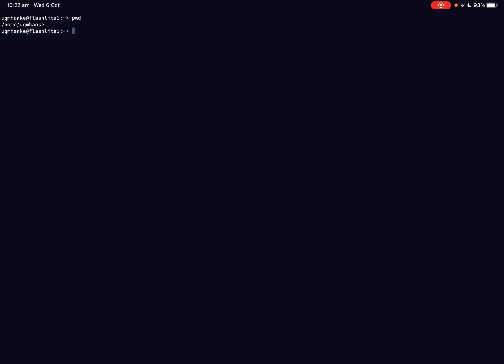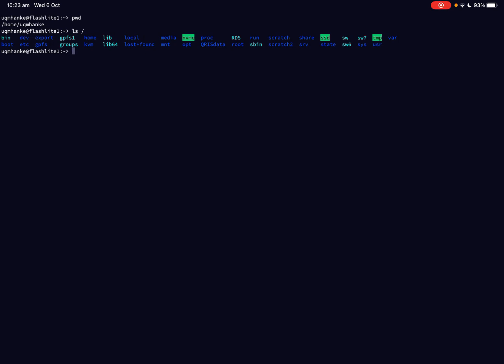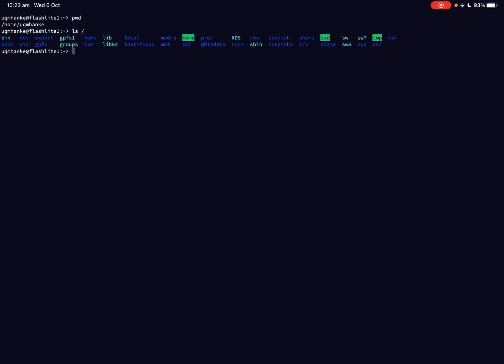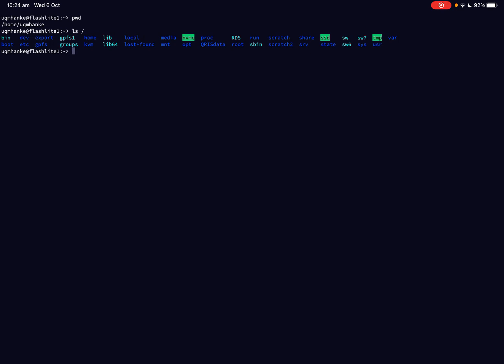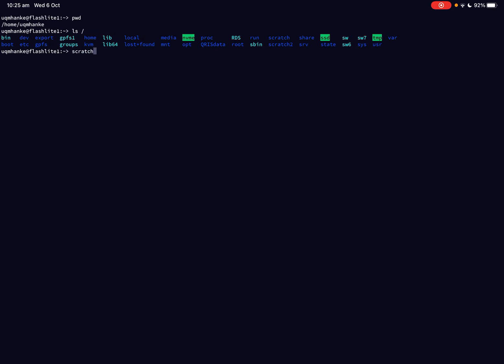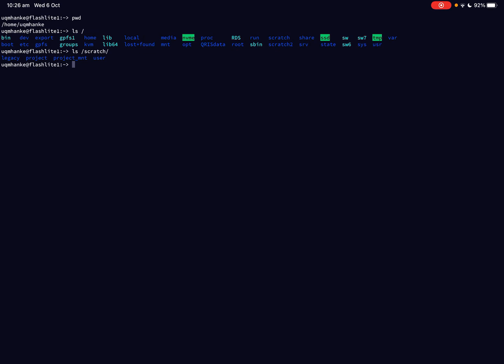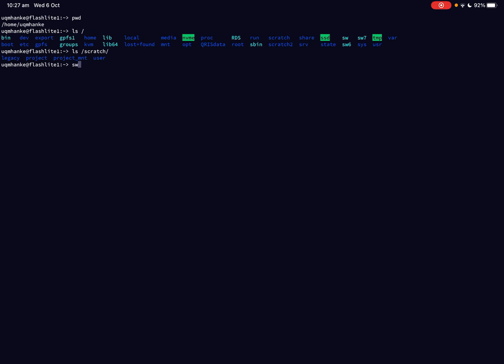HPC file systems and what users need to consider for appropriate and efficient usage: video 2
This video provides an overview of the different directories that might be present on HPC. These could include /home, /scratch, /opt, /lib and lib64, /sw and others.